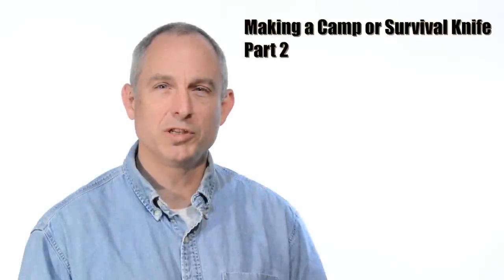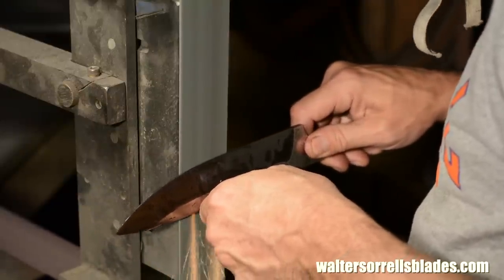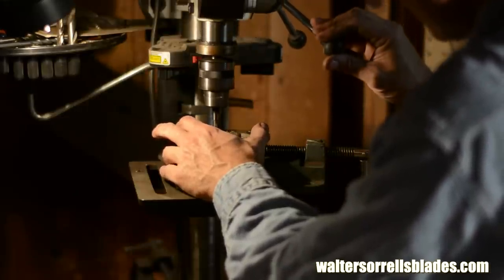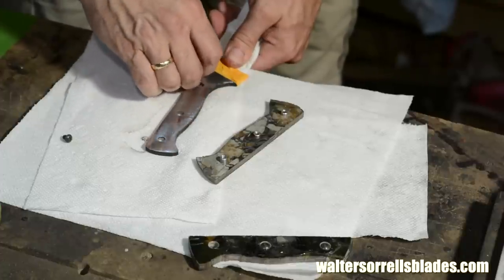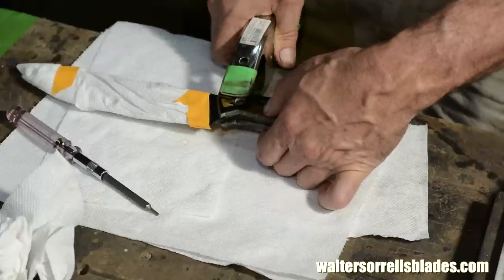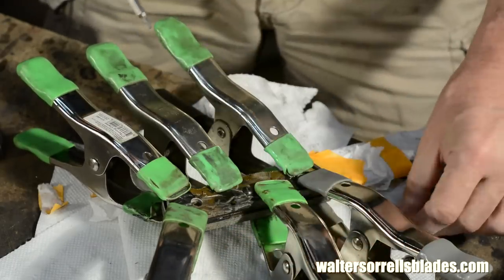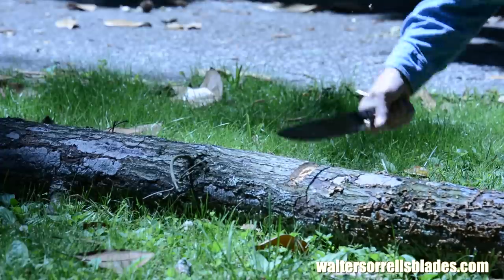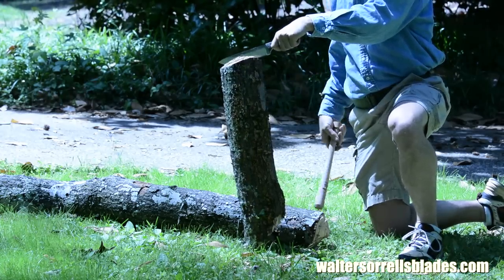Making a Camp Knife, Part 2 - Prepper, Camping, Survival Knife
In Part Two of this video bladesmith Walter Sorrells continues his how-to about making a Camp Knife. This type of knife, which falls into the somewhat vague category of camp knives and survival knives, is intended to perform a wide variety of tasks under extreme or Spartan conditions where access to more specialized tools is limited.